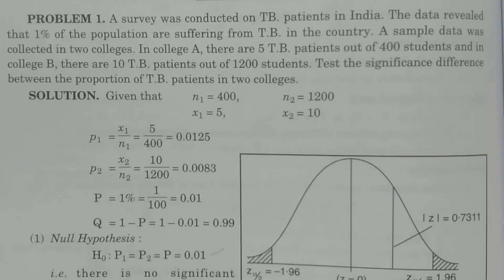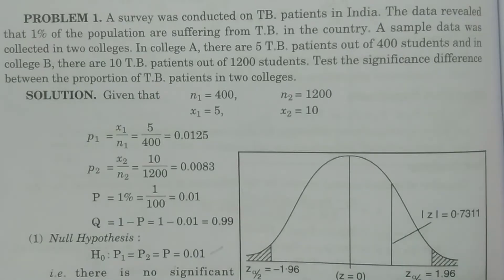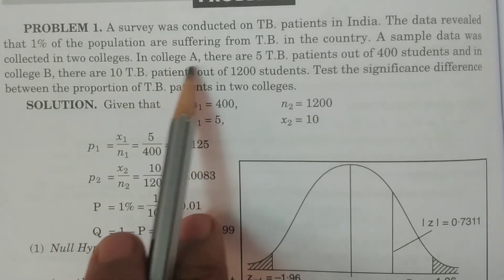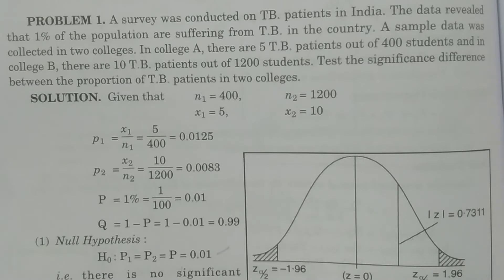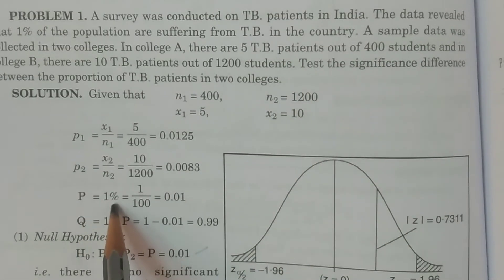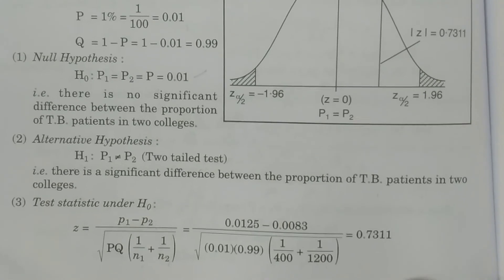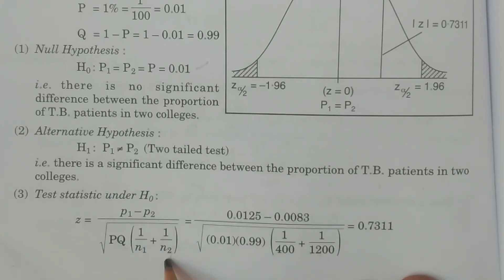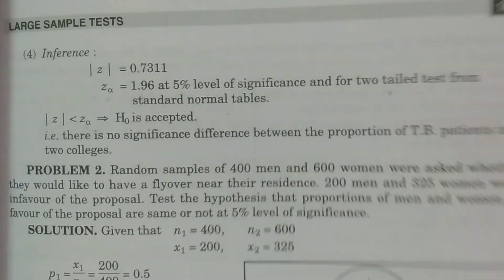Problem 1 - Test for Two Proportions - || in Telugu || - BSc Statistics